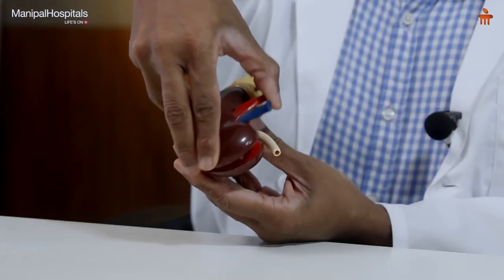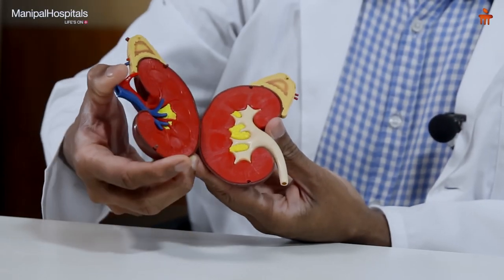Dr. Madhav Sanzgiri | Kidney Stones Treatment | Kidney Stone Surgery | Best Urologist in Goa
Kidney stones are one of the most common health conditions addressed by the Urology department, says Dr. Madhav Sanzgiri (best urologist in goa)Consultant - Urologist, Manipal Hospitals Goa, as he talks about the symptoms, diagnosis, and treatment procedure for the condition. Watch the video to know more!

Meet Dr. Madhav Sanzgiri explains about kidney stones treatment, kidney stone surgery and how to get pain relief of kidney stone

kidney stones treatment, kidney stone surgery, kidney stone pain relief